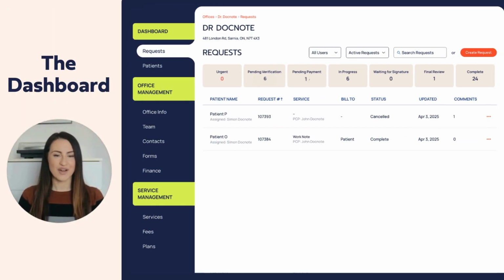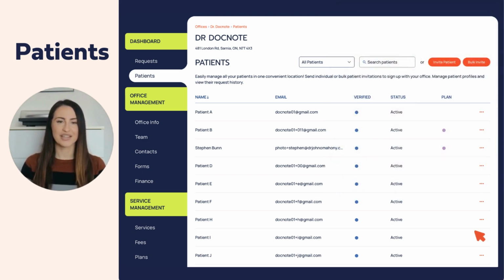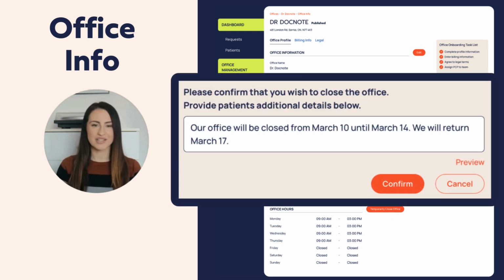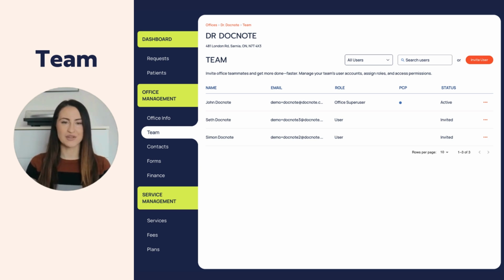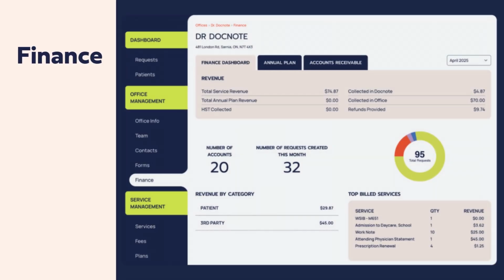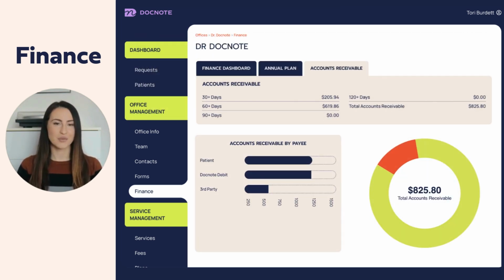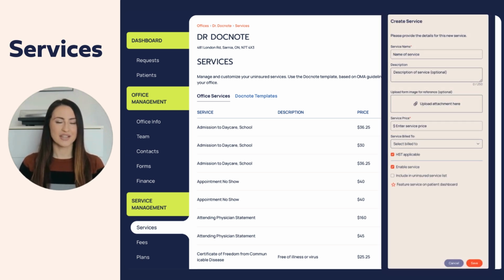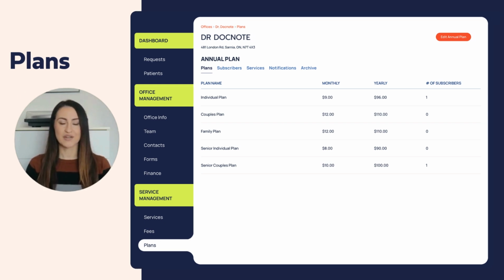Navigating the Docnote Office Portal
Welcome to Docnote — your complete uninsured services system, from patient request to final delivery.

In this video, we walk through exactly how to use your Docnote office dashboard: how to manage requests, invite patients, configure your clinic’s settings, add team members, handle third-party contacts, upload frequently used forms, and track your uninsured service revenue — all in one place.

Whether you're new to Docnote or just need a refresher, this guide will help you get the most out of the platform.

00:00 Welcome & Overview
00:18 Requests
00:37 Patients
01:30 Office Info
01:48 Team
02:17 Contacts
02:31 Forms
02:45 Finance
03:35 Services
04:01 Fees
04:16 Plans
04:29 Summary